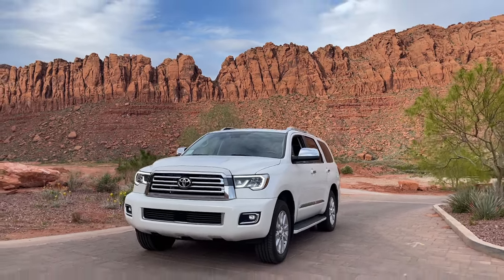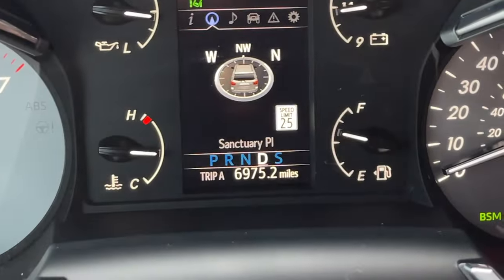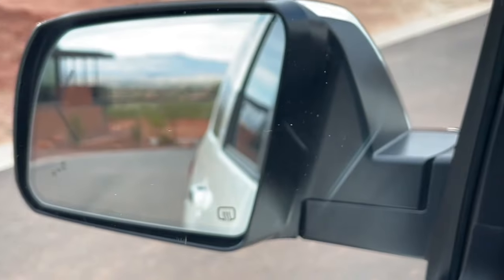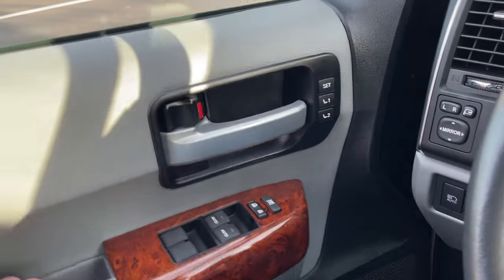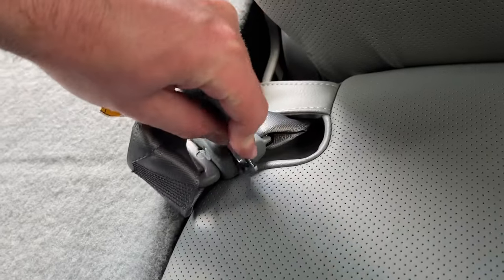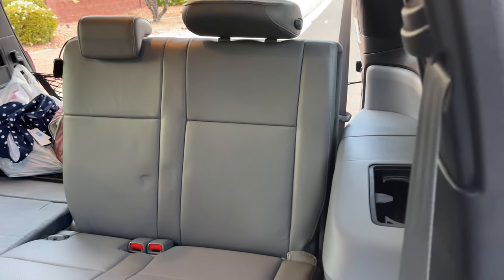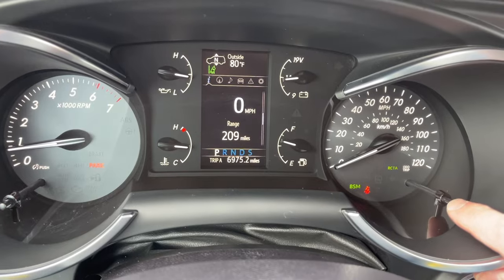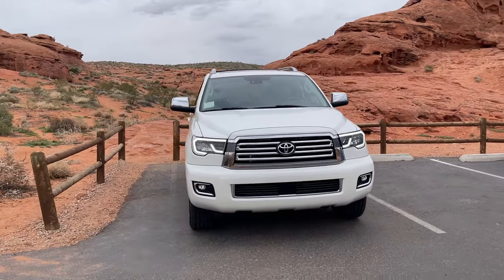Toyota Sequoia Features and review video: The last V8. Old reliable. Hidden features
Cargo Mat 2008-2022 Toyota Sequoia PT908-0c082-02

*Other notes: when rolling down the rear window from outside, it goes down, but to go back up it locks the doors and will not go up if a door is open

Remote start works when pushing lock 3 times and holding on the 3rd time but turns off as soon as the door is opened or unlocked